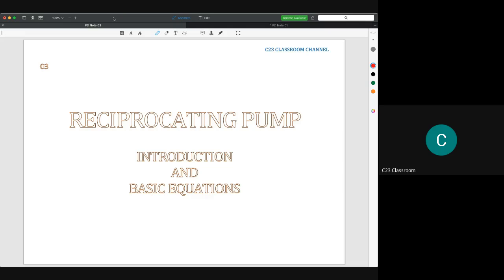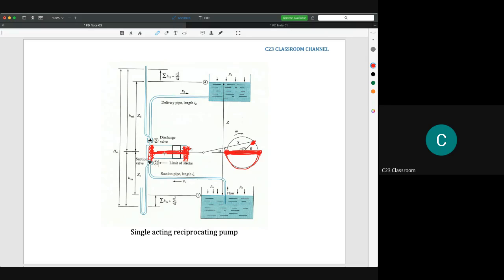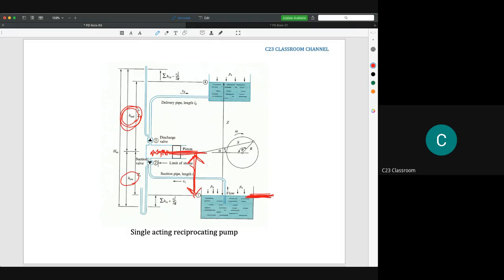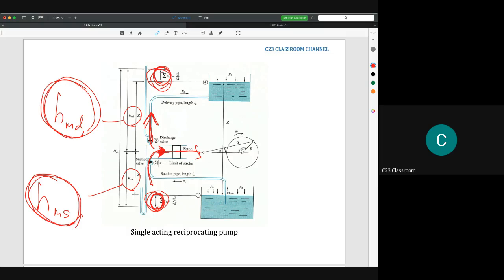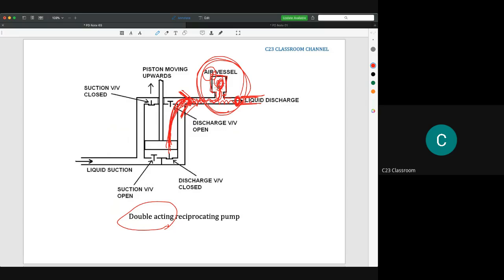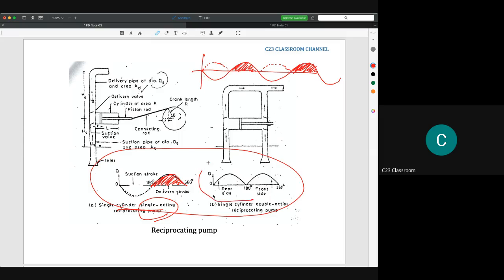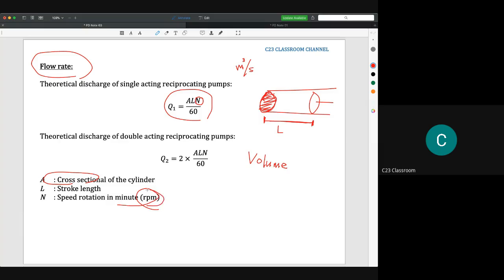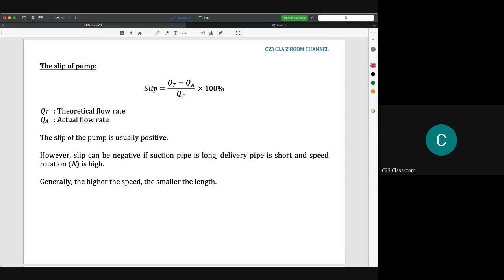C4-3 Positive Displacement Pump (perdana)